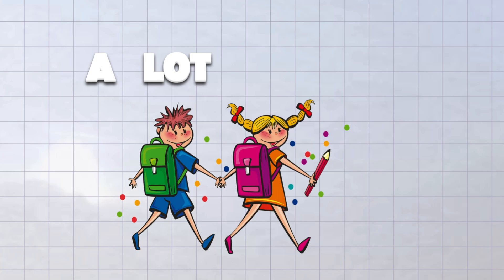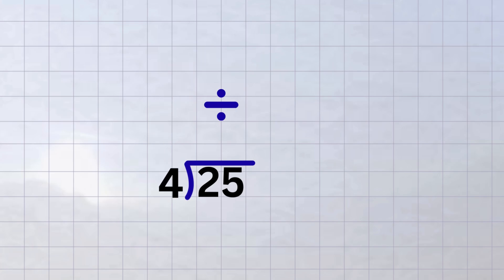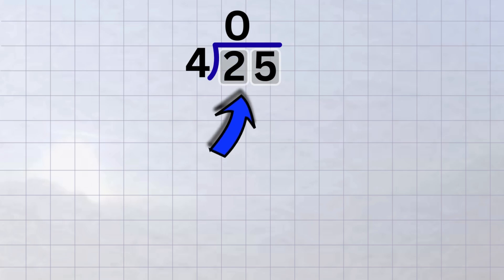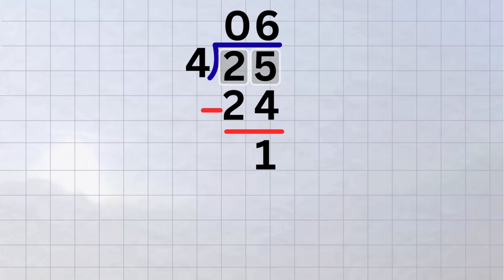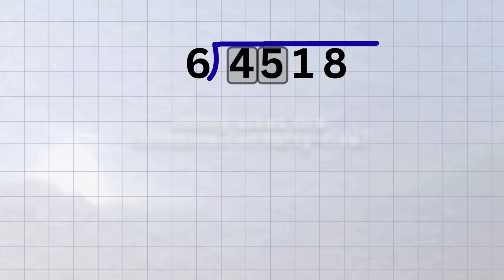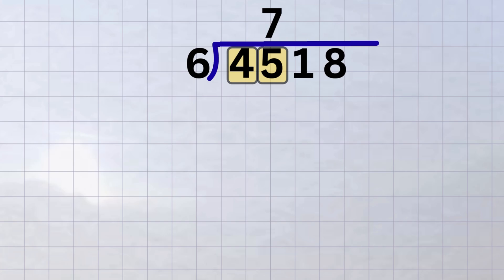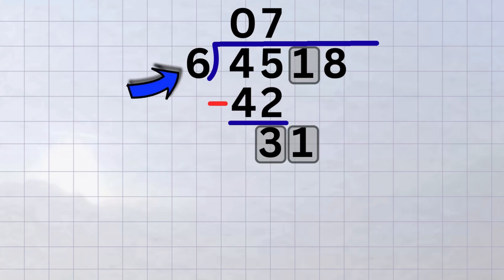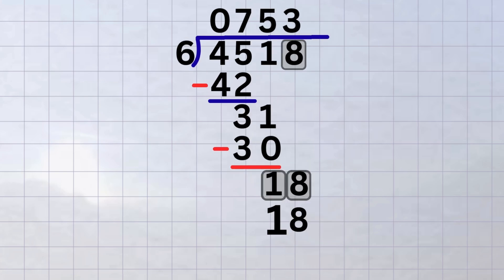Long Division Mistakes Explained Student Questions Answered! Easy Step by Step Tutorial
Struggling with long division mistakes? Don’t worry — you’re not alone!
In this video, we’ll break down the most common long division errors, show you why they happen, and give you easy fixes step by step.

We’ll solve problems like:
✔ 25 ÷ 4 → Remainders explained clearly
✔ 4,518 ÷ 6 → Bringing down digits without confusion
✔ What to do when the divisor doesn’t fit the first digit
✔ When to add a zero on top so you don’t get lost

We’ll also answer real student questions from the comments so YOU get the help you need.

timestamp

1:18
And remember, we always go digit by digit in the dividend if possible.
1:25
What dividing?
1:26
How many times does 4 go into 2?
1:30
Actually, it can't because 4 is bigger than 2.
1:35
So what do we do?
1:36
Do we stop there?
1:37
Is the problem broken?
1:39
Nope.
1:40
When this happens, when the digit is too poor to be divided, we just put a zero above
1:48
its head in the quotient so everyone knows it's not rich.
1:53
Then we look at the next digit and combine it with the one we already have.
1:58
Now we're looking at 25.
2:00
How many times does 4 fit into 25?
2:04
Hmm.
2:05
Let's calculate.
2:07
6 times 4 equals 24, which is just under 25.
2:13
So the answer is 6 times.
2:16
We place the 6 in the quotient above the 5, then we multiply.
2:23
6 times 4 equals 24.
2:27
Now we subtract.
2:29
25 minus 24 equals 1.
2:32
So are we done?
2:35
Yes, but there are a few things I want to point out.
2:39
Now I know what some of you are thinking.
2:43
What do I do when there's a remainder?
2:45
Do I stop or do I keep dividing?
2:48
If you're only working with whole numbers, you stop once you've brought down every digit
2:54
and what's left is smaller than the divisor.
2:57
That left over is called the remainder.
3:00
Got it?
3:01
This problem was quick just a few steps, but others can take longer.
3:06
For example, 4,518 divided by 6.
3:13
This involves repetition, consider the divisor, 6, and the first digit, 4 of the dividend,
3:22
to see whether the divisor is contained in that first digit one or more times.
3:29
If the first digit is too small, for example, 6 cannot fit into 4 even once, then we look
3:36
at the first two digits of the dividend.
3:39
Here, that makes 45.
3:42
Now we ask, how many 6s are contained in 45?
3:47
Let's make a guess.
3:49
If we guess 8, we can check by multiplying 6 times 8 equals 48.
3:57
But 48 is greater than 45, so that guess was too big.
4:03
If we guess 6, 6 times 6 equals 36, that's less than 45, so it fits, but it's not the
4:12
closest.
4:14
The best fit is 7, because 6 times 7 equals 42, which is the closest we can get without
4:22
going over.
4:24
So we write the 7 in the quotient above the 5.
4:29
As we skipped the first digit and combined it with the next, we could, if we want, put
4:35
a 0 above that first digit so we don't get confused.
4:40
Now write 42 under 45 and subtract, giving us 3.
4:47
Bring down the next digit in the dividend, the 1, and place it beside the 3 to make 31.
4:54
Some of you might be wondering, why do we bring down the next digit?
4:58
And how do I know when to do it?
5:01
Here's the rule, you bring down the next digit whenever the number you're working with is
5:06
too small for the divisor.
5:08
For example, in the problem 4,518 divided by 6, after the first step you might be left
5:17
with 3.
5:18
Since 3 is smaller than 6, you bring down the next digit, in this case the 1 to make 31.
5:26
This lets you keep dividing until you've used up every digit of the dividend.
5:32
Now we ask, how many times does 6 fit into 31?
5:37
The answer is 5.
5:39
Because 6 times 5 equals 30, which is the closest we can get without going over.
5:46
So we write the 5 in the quotient above the 1 in the dividend.
5:51
Then we multiply.
5:53
6 times 5 equals 30.
5:57
Subtract 31 minus 30 equals 1.
6:02
Next, bring down the 8 from the dividend, and place it beside the 1 to make 18.
6:09
6 goes into 18 exactly 3 times.
6:14
Write the 3 in the quotient above the 8 in the dividend.
6:19
Multiply.
6:20
6 times 3 equals 18.
6:23
Subtract.
6:24
18 minus 18 leaves 0.
6:27
So, how do I know when I'm done with the problem?
6:31
You're done when?
6:33
You've brought down every digit of the dividend, and the remainder is smaller than the divisor.
6:40
At that point, you've fully divided.
6:43
Nice work everyone, you made it through another division problem.
6:47
And always remember, stay curious and stay pink.